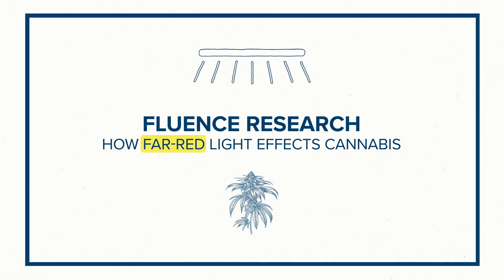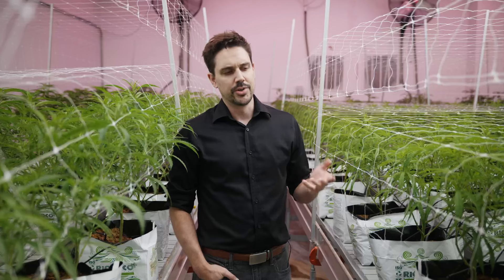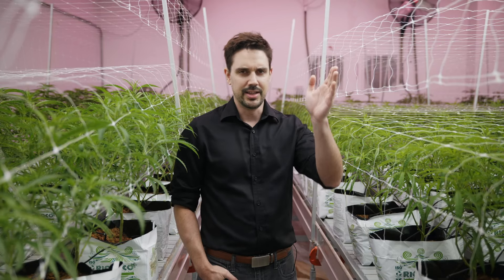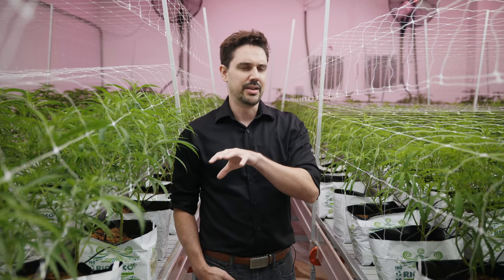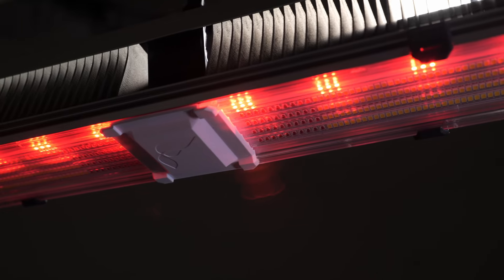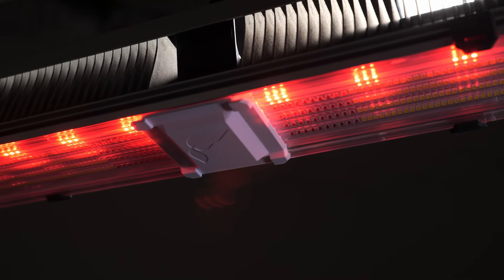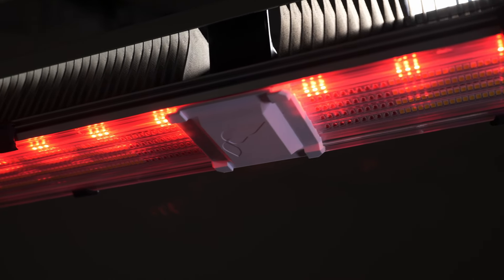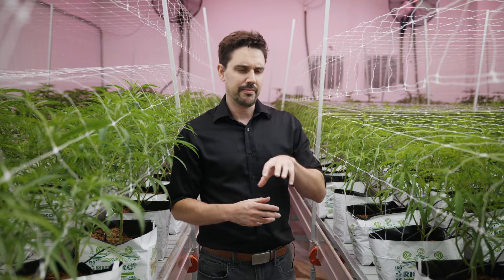How Far Red Light Affects Cannabis | Fluence Research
Far-red light has been something of a controversial topic in commercial horticulture over the last five years. Regardless of the crop, growers are expressing a strong curiosity on, if not outright desire to add far-red to their lighting strategies. As more and more lighting providers have new far-red offerings in their product portfolio without providing clear justification how such offerings may or may not help growers, let Dr. David Hawley provide a bit of guidance on the topic, looking through the lenses of horticultural science, plant biochemistry, and marketing.

Timestamps:
00:00 Introduction
00:20 What is Far Red?
01:20 How Are We Researching Far Red?
03:50 What Are The Results?
04:55 Key Takeaways